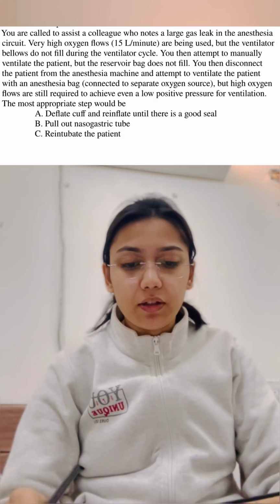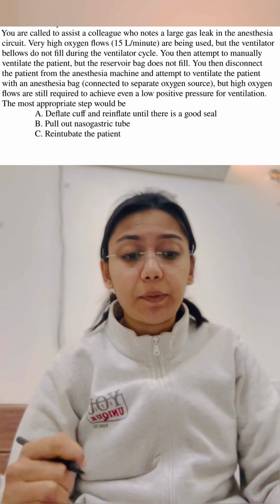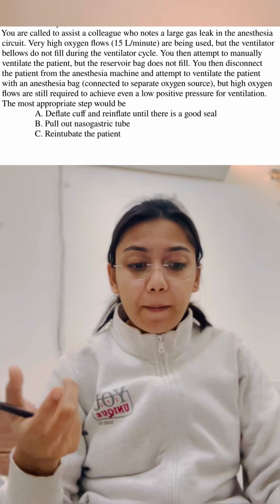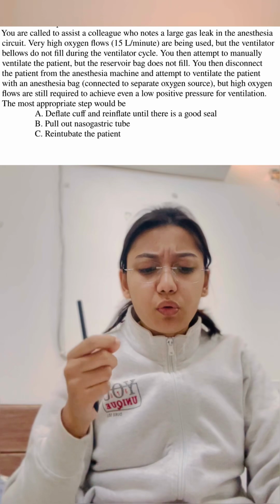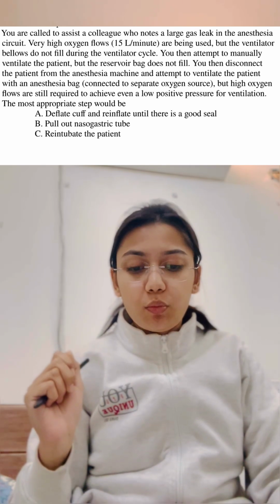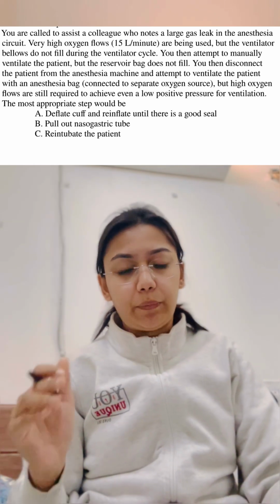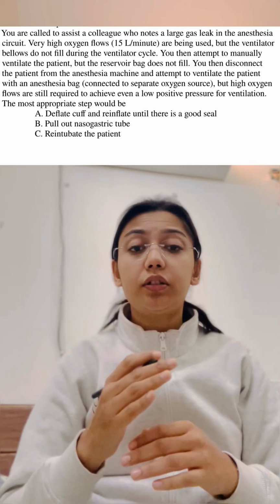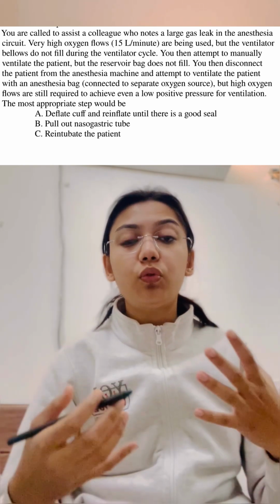ANAESTHESIA MCQ SERIES